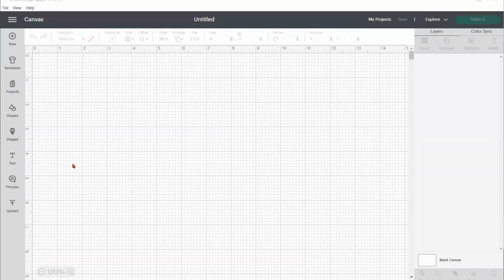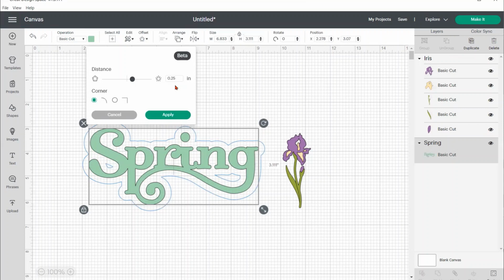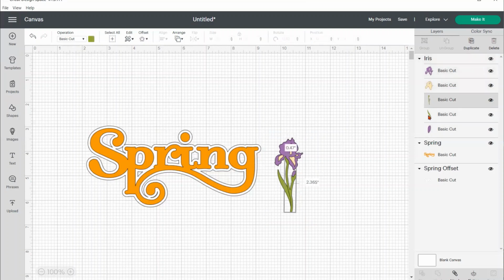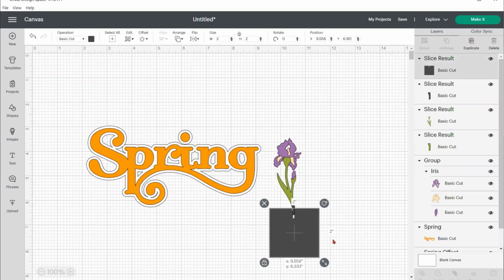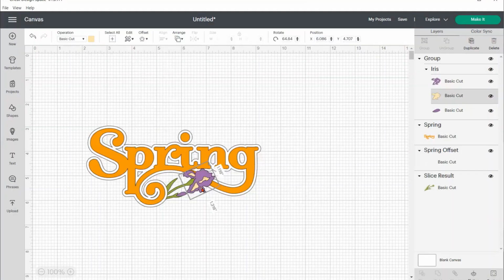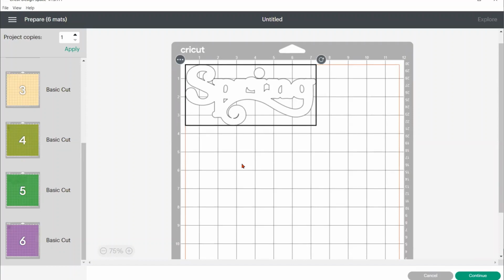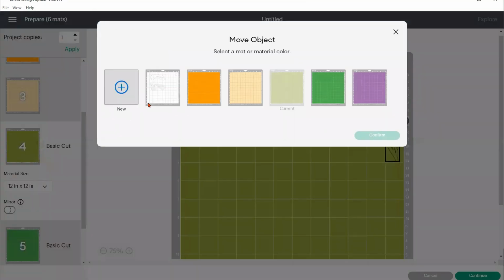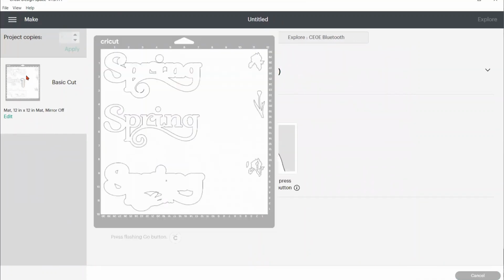Create Layered Titles on Cricut Design Space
Want to create your own personalized titles for your scrapbooks, cards, party/holiday favors?  Now you CAN!  Using the offset on Cricut Design Space to create titles with a shadow background is easier than ever!

I love scrapbooking and making layered titles on my Cricut for my layouts.  I make Scrapbook Process Videos and layered title tutorials.  I hope to inspire you to continue documenting your stories and having fun with your supplies.  Thank you for visiting my channel.